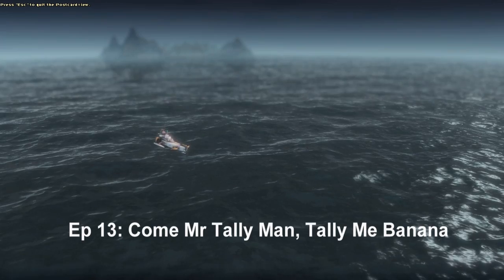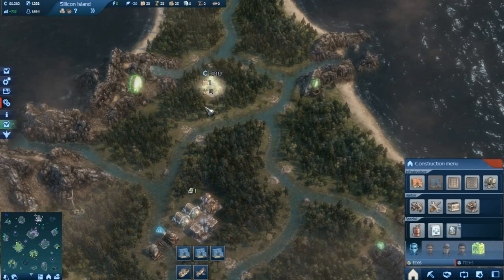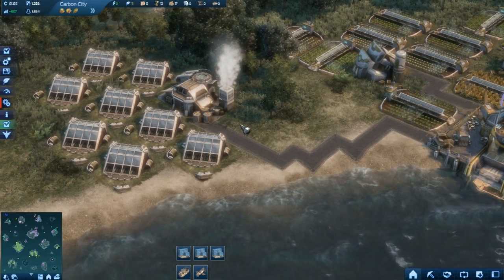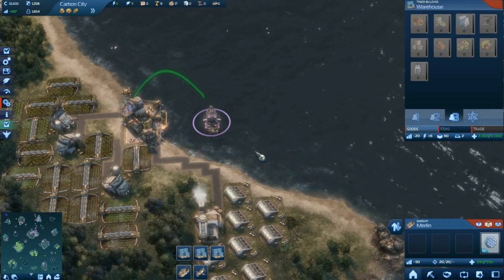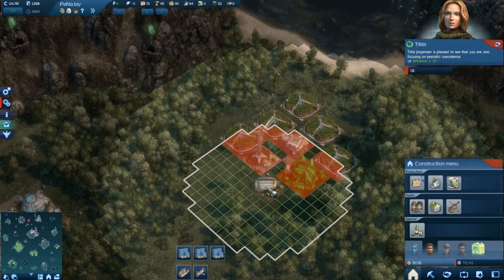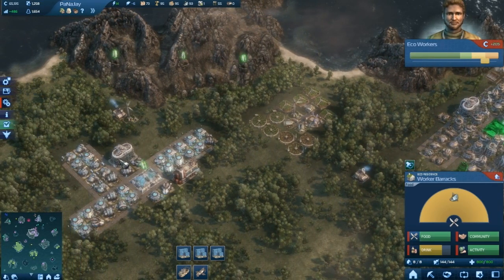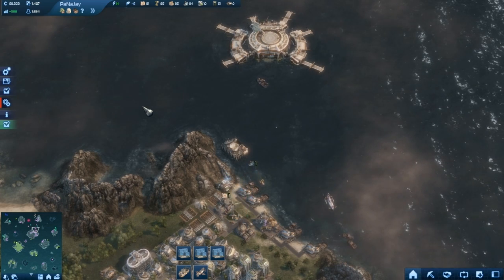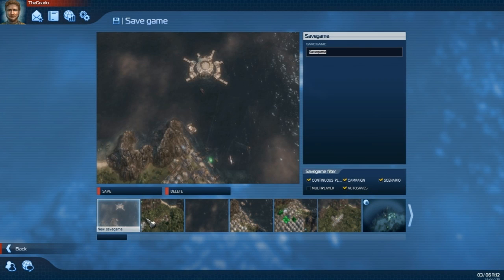ANNO 2070, Ep 13: Come, Mr Tally Man, Tally Me Banana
Yes! The marathon quest session is over. Gnarlo can finally move on to different things. What's that you need, communicators? Crap.